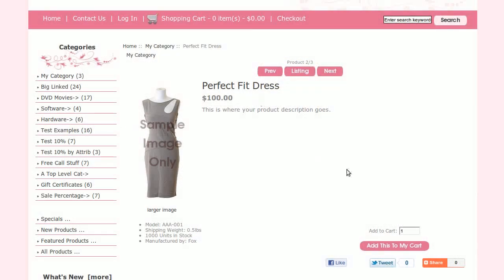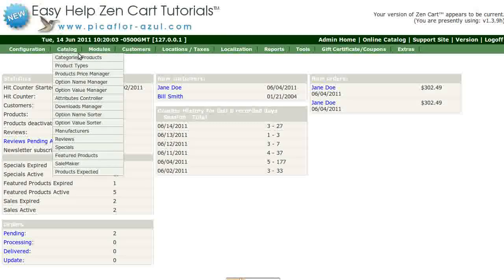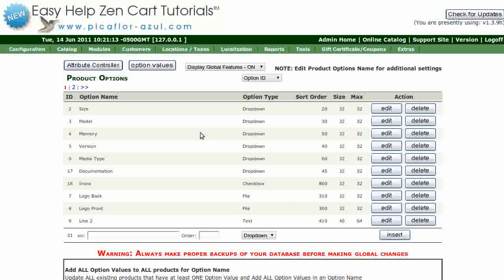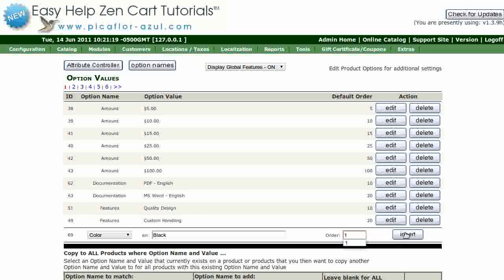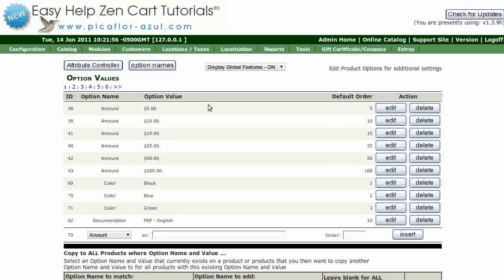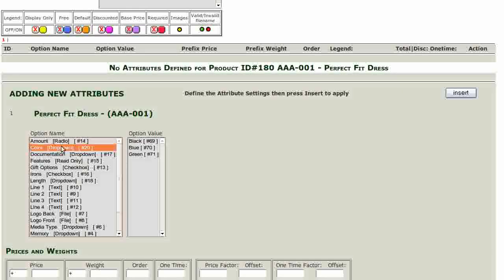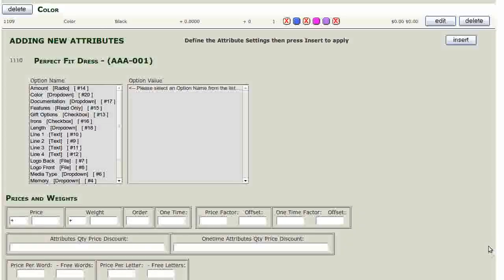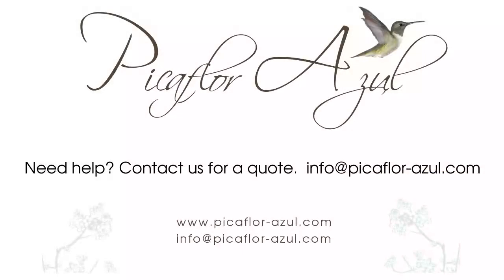Easy Help Zen Cart Tutorial: How to Add Sizes, Colors, etc. to Your Products